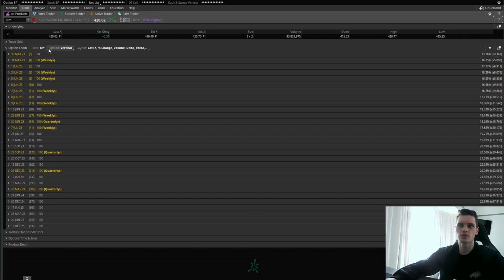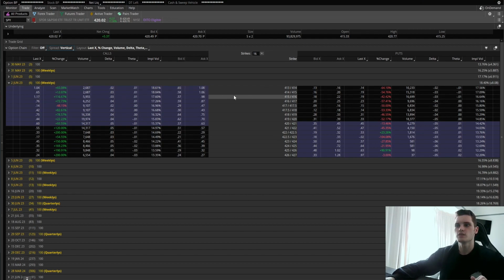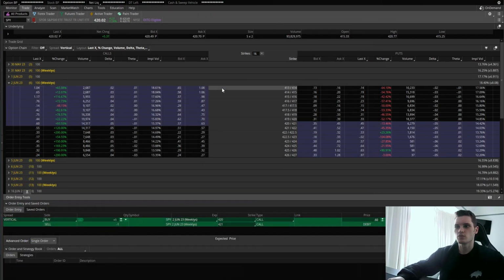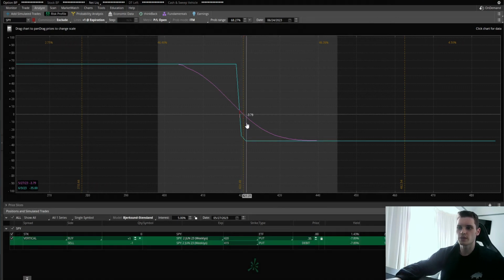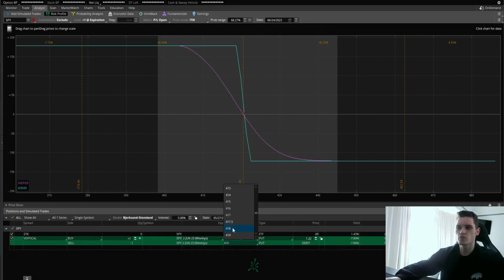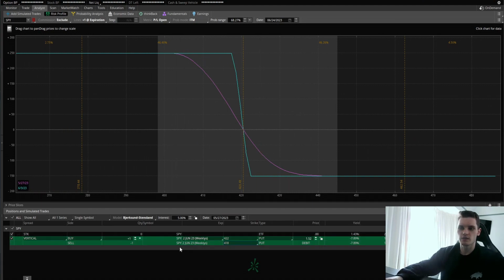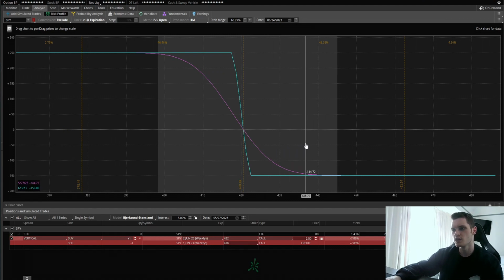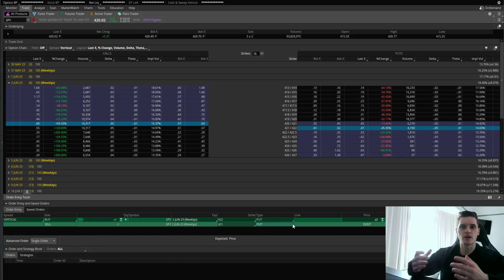How To Create Vertical Spreads On ThinkOrSwim (Debit & Credit Spreads)